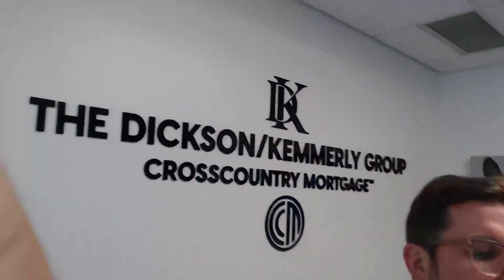CCM's New Equity Express